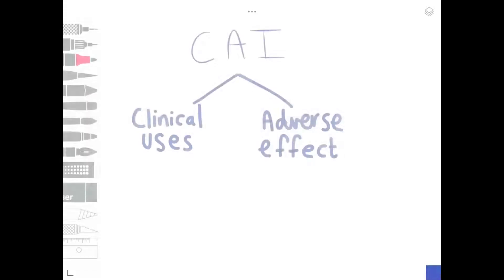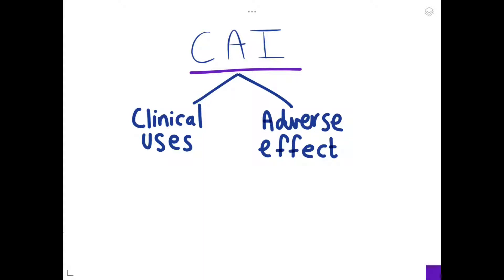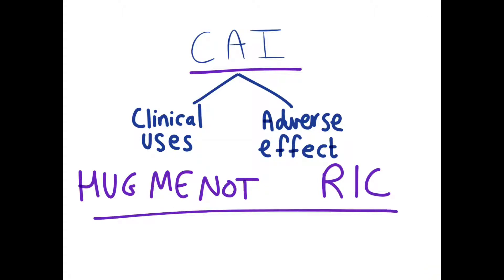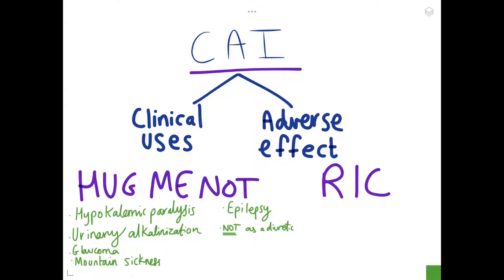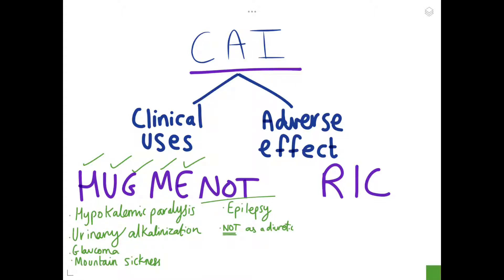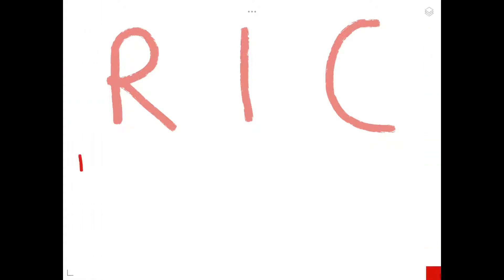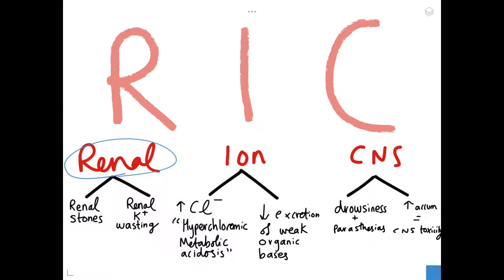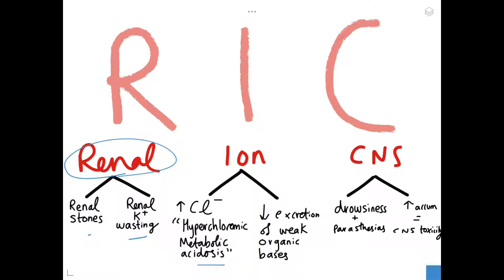Carbonic Anhydrase Inhibitors EASY mnemonic | Pharmacology Mnemonics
Insha'Allah I hope this helps!

Carbonic anhydrase inhibitors: Clinical uses + adverse effects.